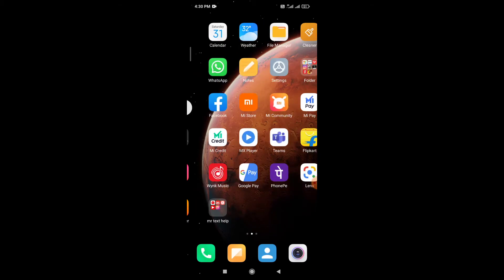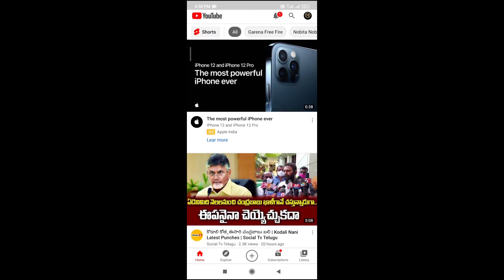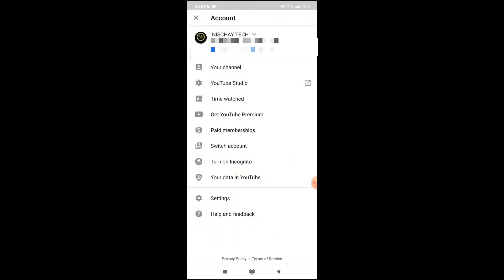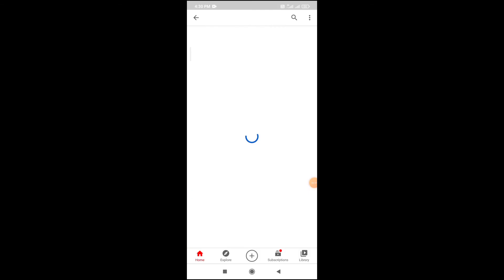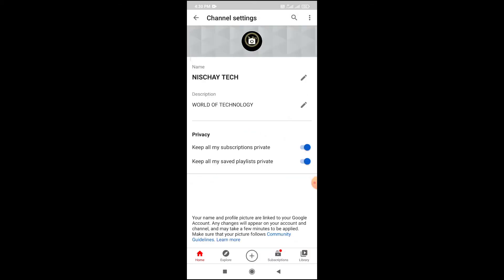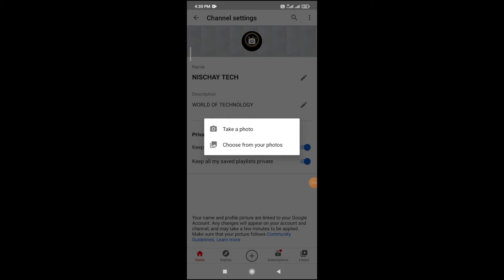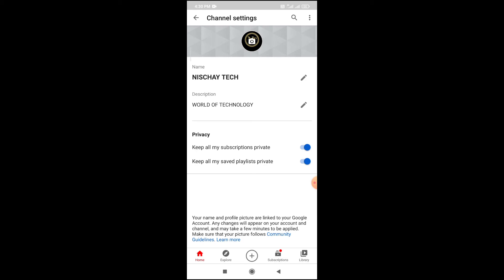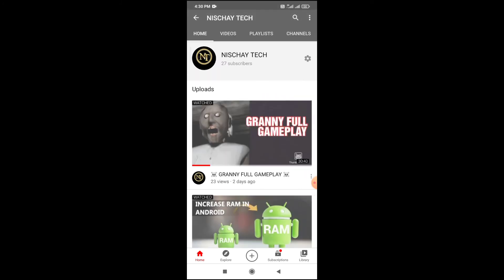HOW TO KEEP PROFILE PHOTO OF YOUR YOU TUBE CHANNEL